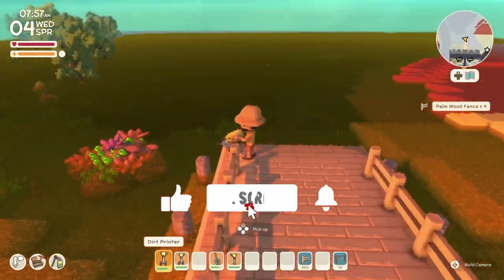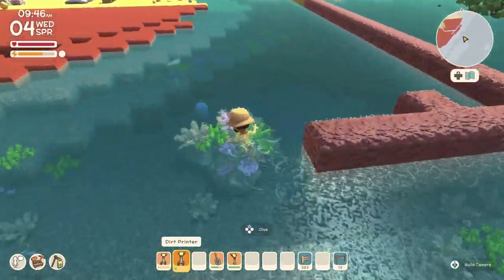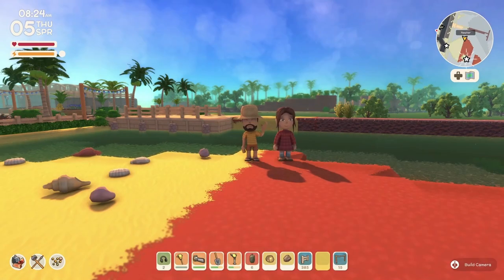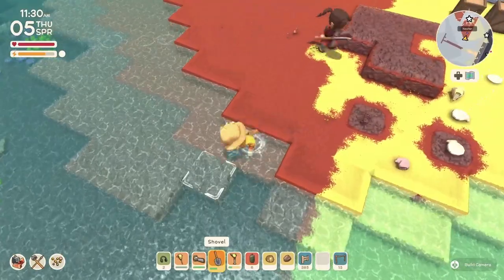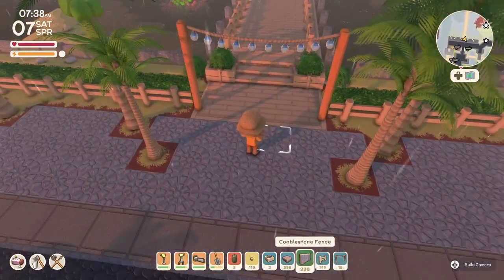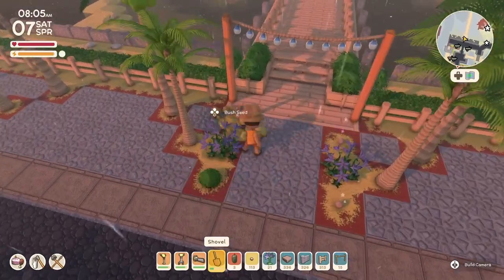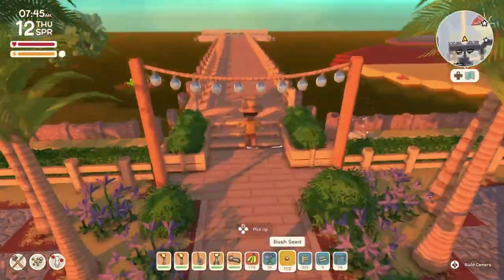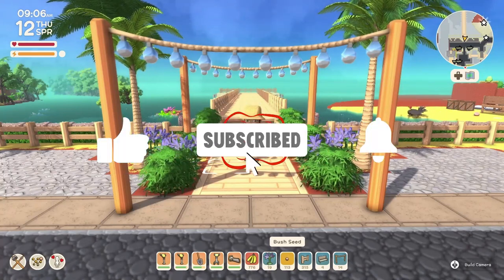Dinkum Let's Build a Pier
Building a pier that stretches out to the ocean with special guest star Nester giving her opinion on the idea and build.